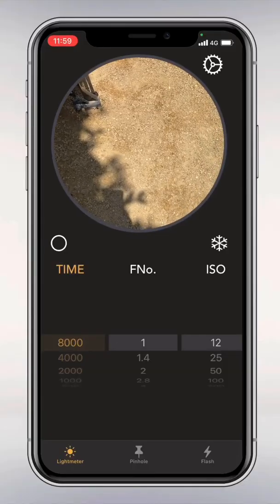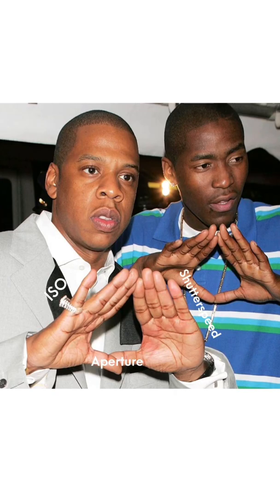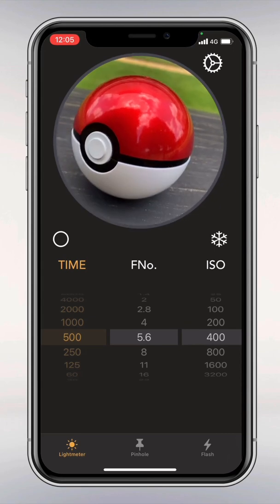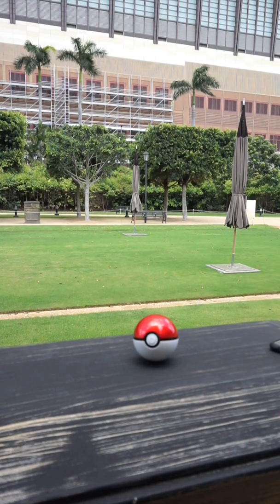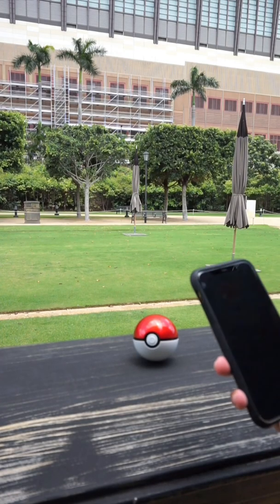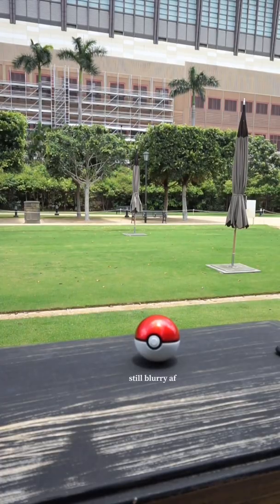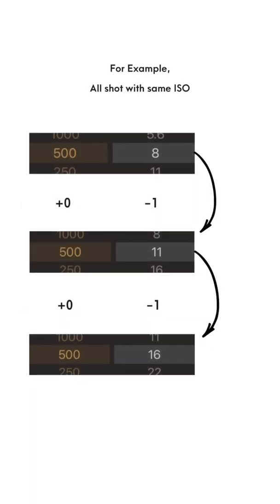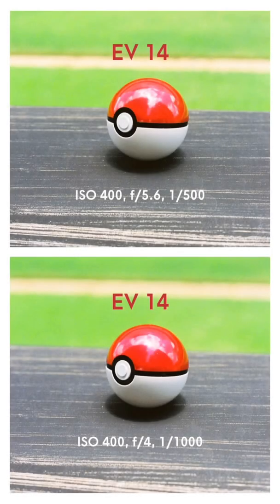Metering With Your Phone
Start manual metering with any free lightmeter app.

Before investing in a proper reflective/incident meter, start learning the metering process with a free lightmeter app. They basically read the same light, just different in controls for the ISO, Shutterspeed, and Aperture.

There are probably better metering videos here in youtube. Just wanted to share what I know.